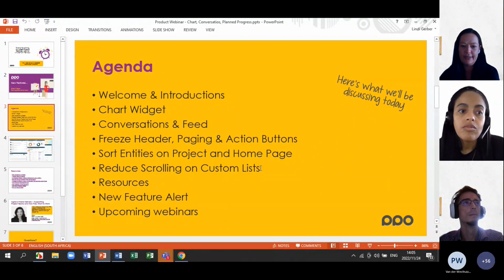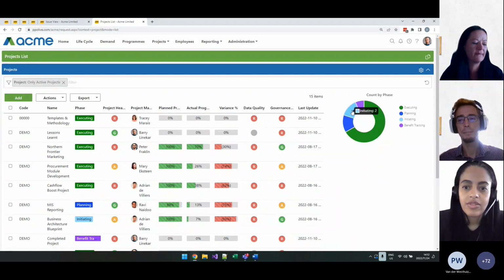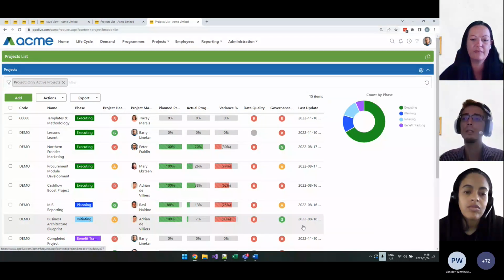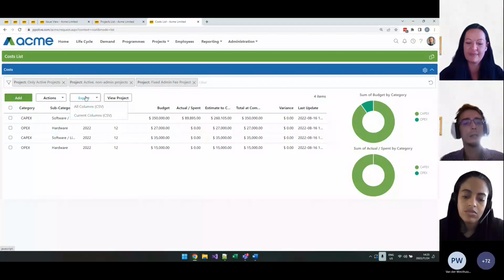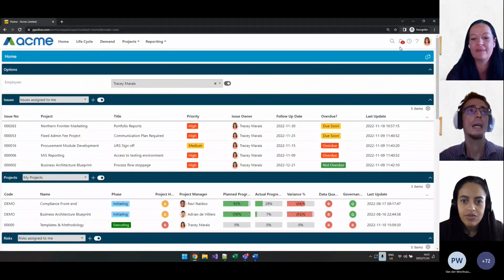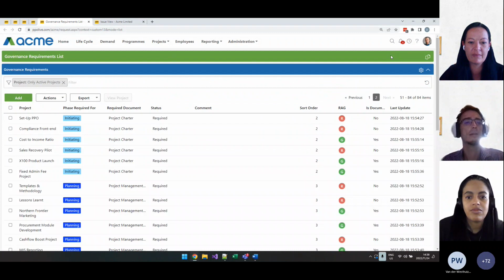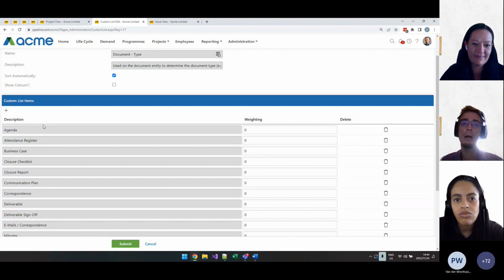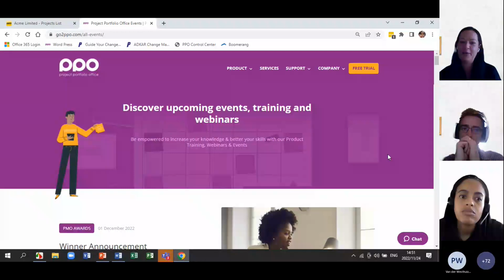New Product Feature Webinar - Conversations, Feed, Donut Charts and more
Welcome to our new feature webinar! This webinar introduces  new collaboration features in PPO and the Chart Widgets. You'll learn how to:

- Start conversations on any entity item (risks, issues, approvals, etc.);
- Add images to conversations and reply using reactions;
- Add documents and files using drag and drop;
- Allows for group conversations using @mention to include multiple users; and
- Get notified of new conversations, mentions and replies via a personalised feed
- Get graphical views of your lists on all list pages with the Chart widgets